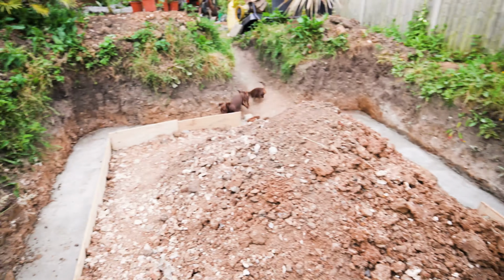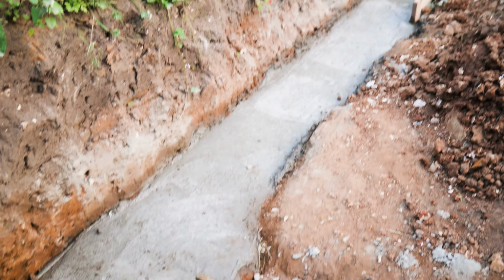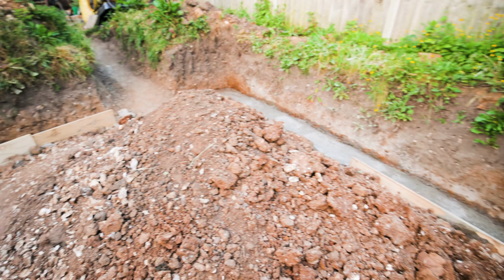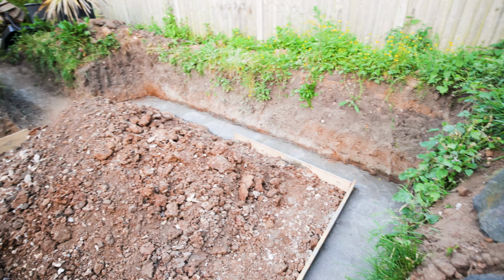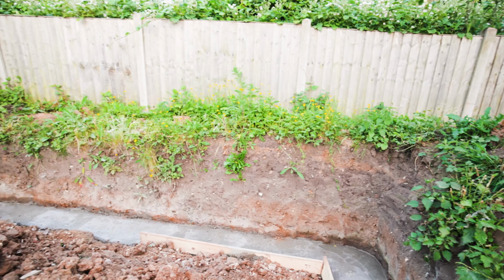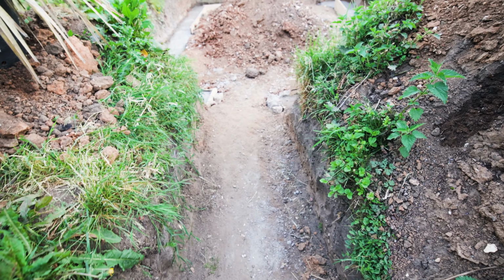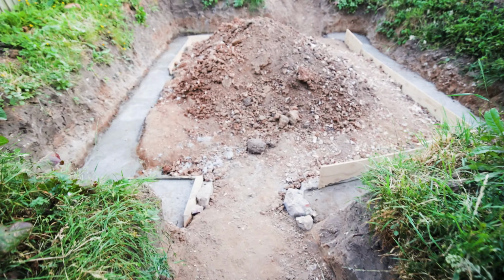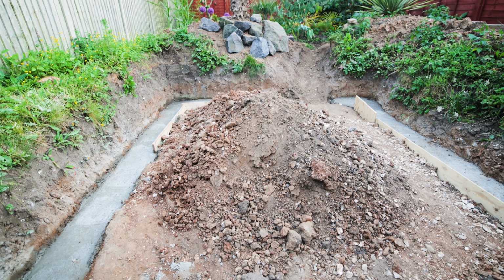Sunken Fire Pit Build Ep. 5: Foundation concrete done & the plan evolves...?!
In today's sunken fire pit build update video, the remaining foundation trench concrete has been poured and I talk about lighting and a few potential design / plan changes and evolutions to my UK jungle garden project. I'm thinking a bigger, more dramatic entrance, the cobble wall I'm really looking forward to and a mosaic patio idea I'd love to know your thoughts on...

0:00 Intro
1:39 Sunken fire pit & patio DIY garden project update
3:58 Garden lighting, power, water & practicalities
5:42 Sunken fire pit plan changes - building a cobble wall & DIY patio stone mosaic?

If you enjoy my videos and would like to say thanks for the price of a coffee thencrete please head over to my Ko-fi here, any kind donations would be appreciated and all money is put towards creating more exciting content